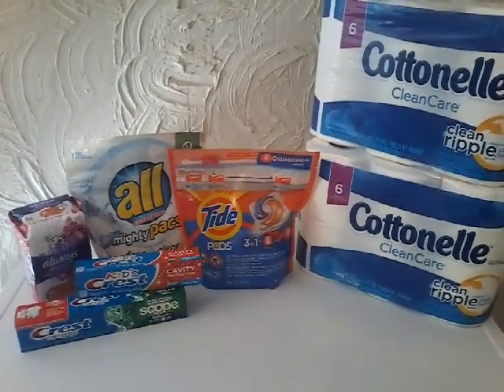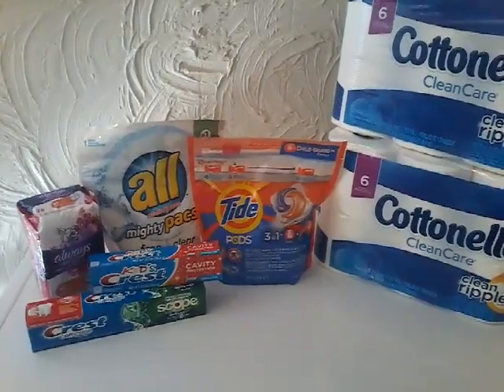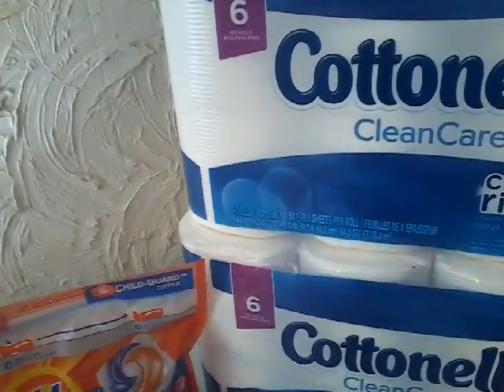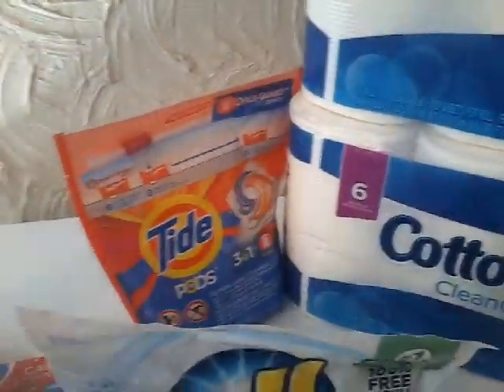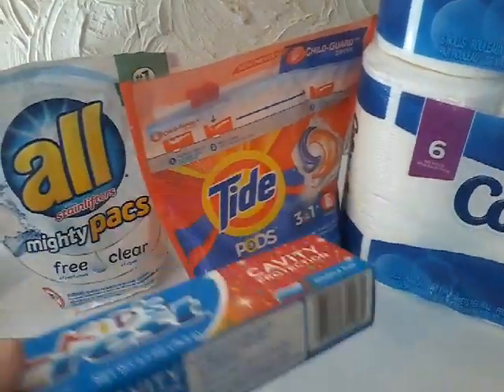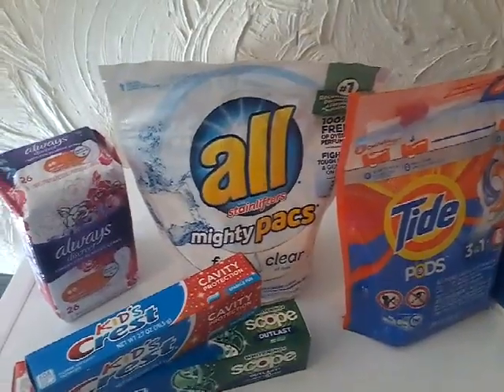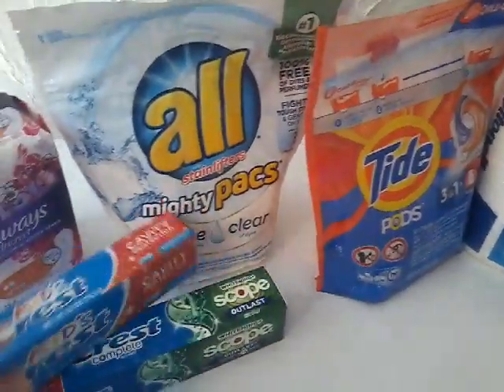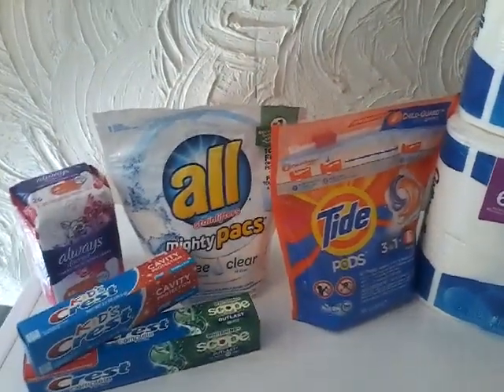Couponing at Dollar General | $1.17 Haul | $5 off 25 | Comfort Living With The Reeds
My goal is to help people understand couponing and save money. I'm very thankful for each and everyone of you. Happy Couponing from my home to yours.